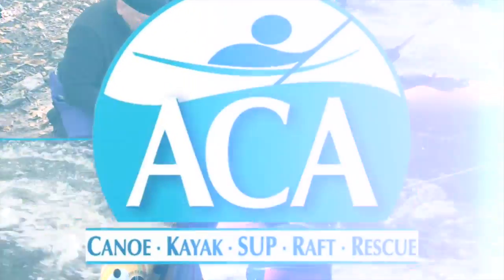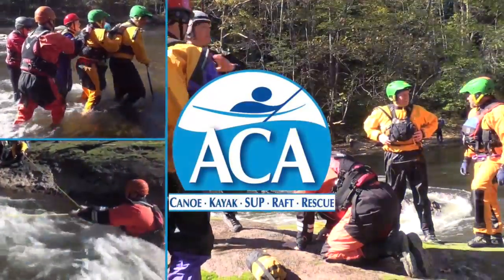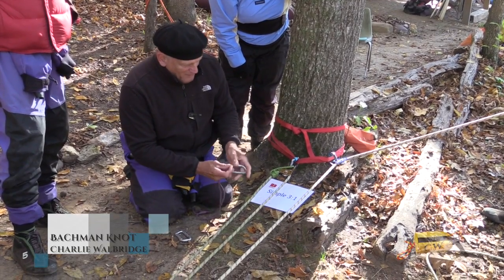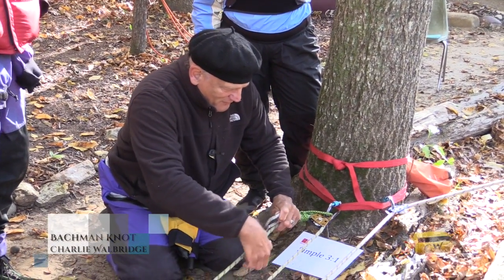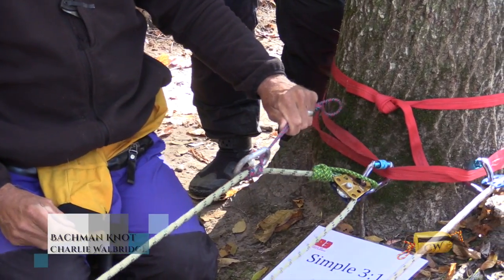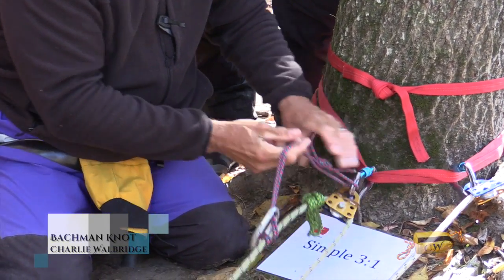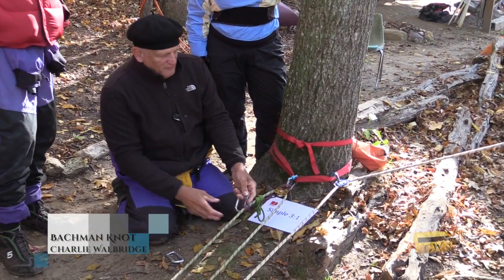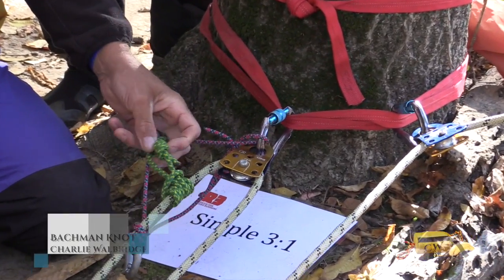The Bachman Knot demonstrated by Charlie Walbridge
This video features Charlie Walbridge demonstrating the use of a Bachman Knot in a Z-drag hauling system.
Created during the ACA Swiftwater Rescue Conference in Dillsboro North Caronlina on the Tuckaseegee River.